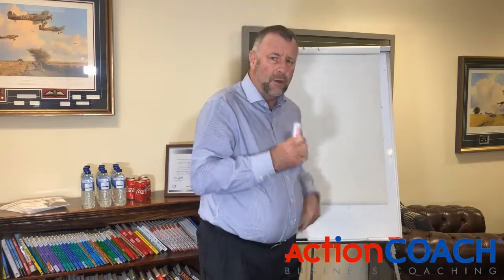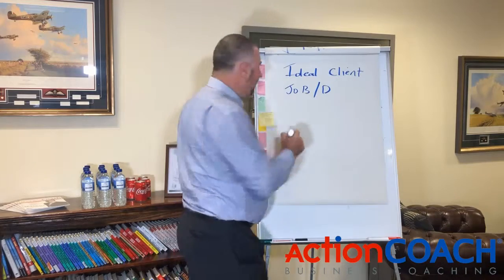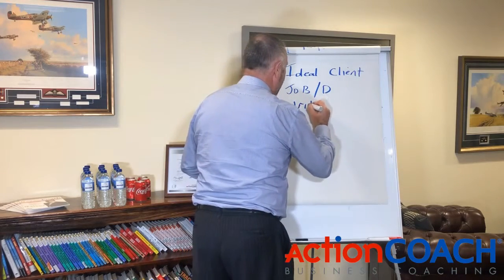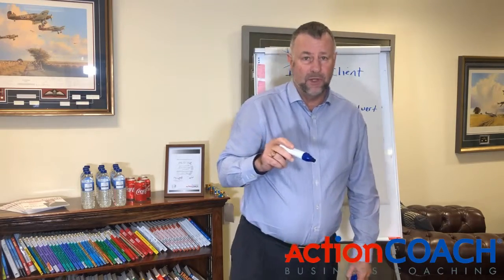How To Recruit Successfully | Episode 1 - Recruiting | Peak Performance Accelerator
How To | Ep.1. Recruiting with Pete O'Keeffe

In our 'How To' series, we cover the fundamentals of business through video and podcast tutorials.

Episode 1 covers recruitment, as Pete reveals his method of recruiting and how to run a 'Deselection Process'.